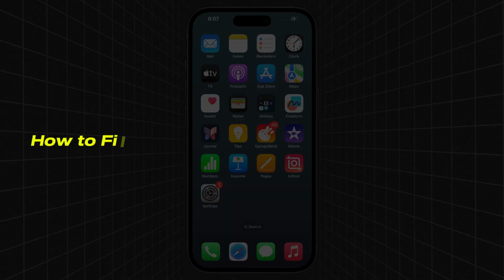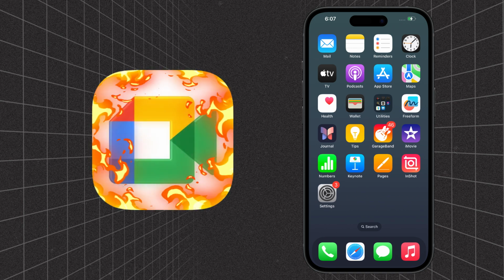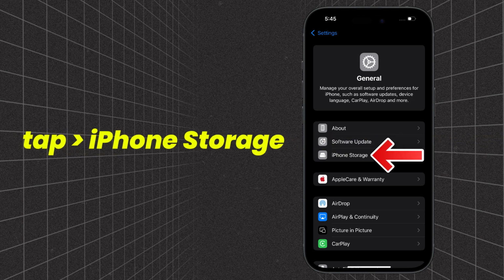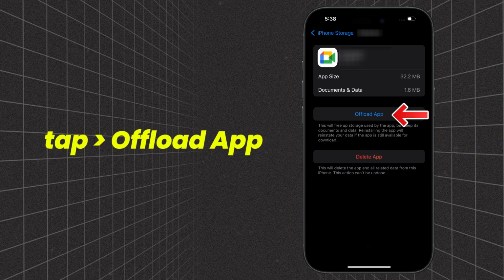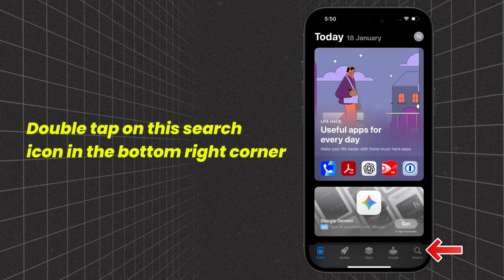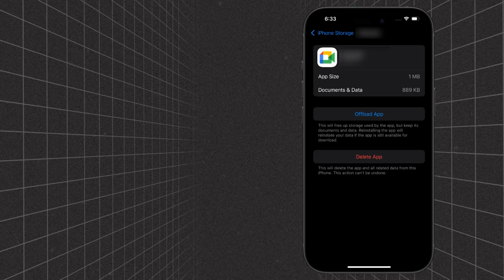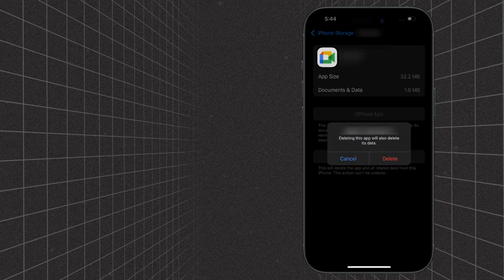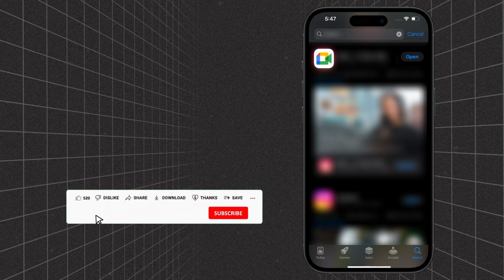How to Fix Google Meet App Not Working